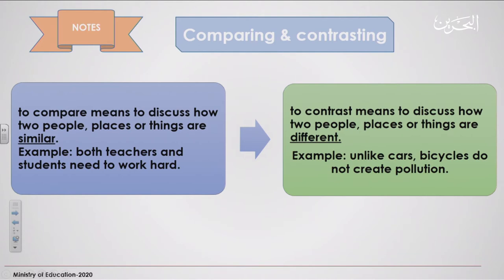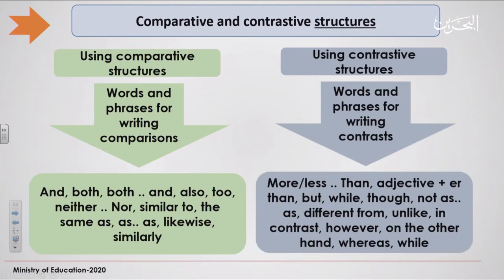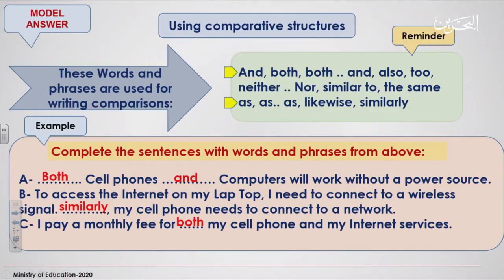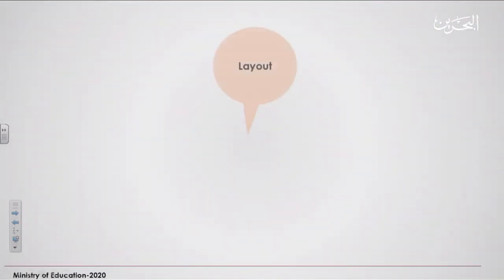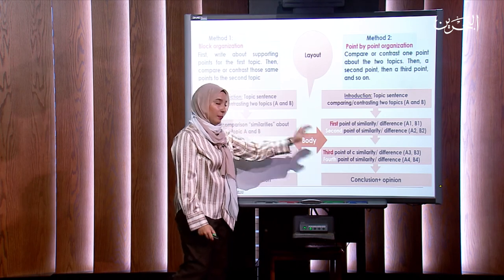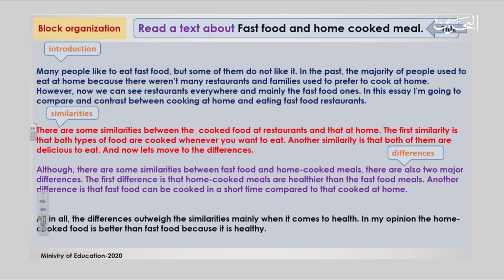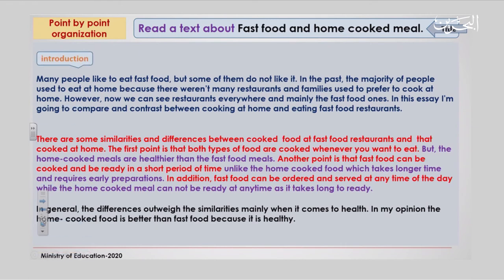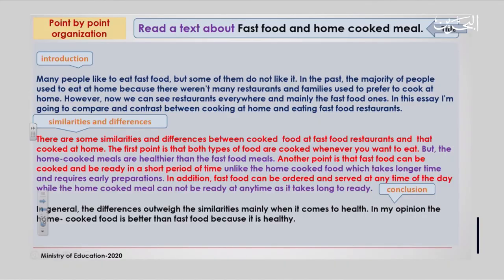5-5-2020 l انج 312